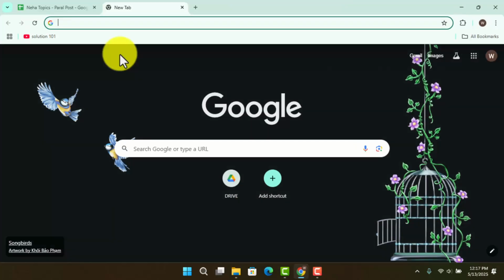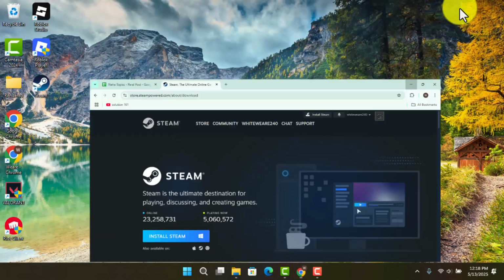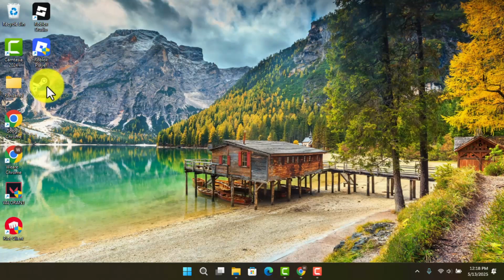How To Download Mortal Kombat 1 For Pc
If you want to download and install *Mortal Kombat 1* on your PC, this tutorial provides a step-by-step guide using the Steam platform. *Mortal Kombat 1* is a reboot of the classic fighting game series developed by NetherRealm Studios and published by Warner Bros. Games. It features updated graphics, mechanics, and a new storyline, and is available for purchase and play via Steam for PC users.

To begin, you must have the Steam client installed on your computer. If you haven't already installed it, open your web browser and search for “Steam download.” and follow the on-screen instructions to download and install the Steam client. Once the installation is complete, launch Steam and log into your account. If you don't have an account, you’ll need to create one before proceeding.

After logging in, use the search bar located in the top-right corner of the Steam interface and type in "Mortal Kombat 1." Make sure you select the correct game from the search results to avoid older or unrelated versions. Click on the game title to go to its store page. Since this is a premium game, you’ll need to purchase it before downloading. Click on “Add to Cart,” then select “View Cart” and proceed to checkout.

During the payment process, enter your billing details, including a valid credit card or other available payment options. Once the transaction is complete, Steam will allow you to begin the installation process. The game will be downloaded and installed on your selected drive, and you can monitor the progress through the Steam Library.

Once installed, simply click "Play" from your library to launch *Mortal Kombat 1* and start enjoying the game.

Timestamps:
0:00 Introduction
0:07 How to download and install Steam
0:27 Search and purchase Mortal Kombat 1 on Steam
1:06 Complete payment and install the game
1:12 Conclusion